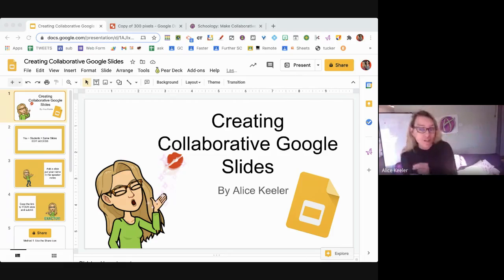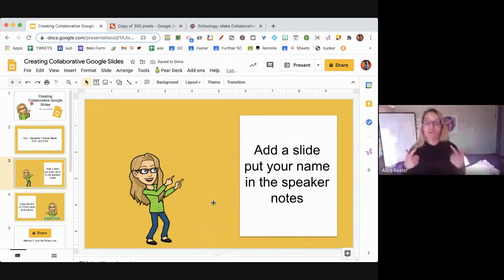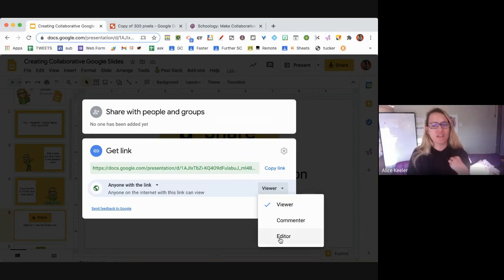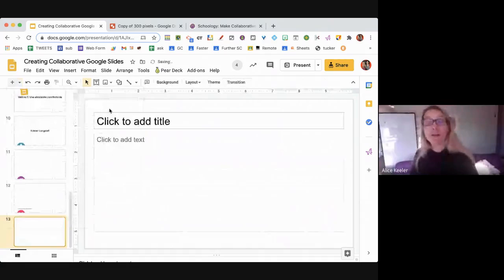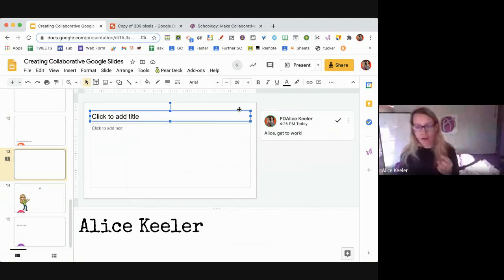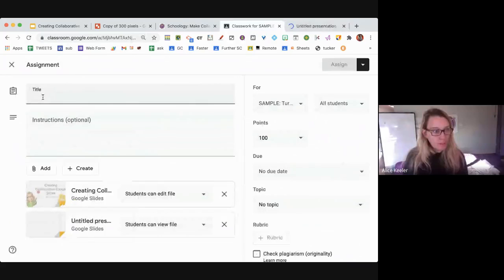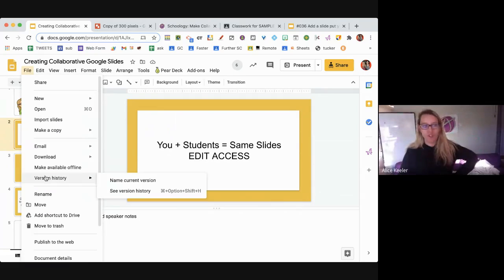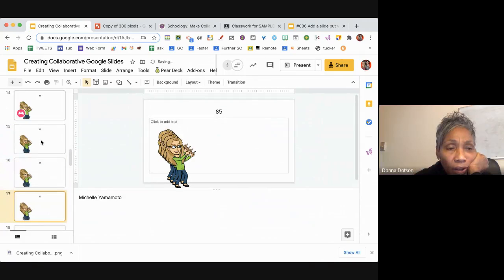Webinar Creating Collaborative Google Slides 2020 11 22 at 14 06 GMT 8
You and students on the same Google Slides. This is my 2nd favorite activity